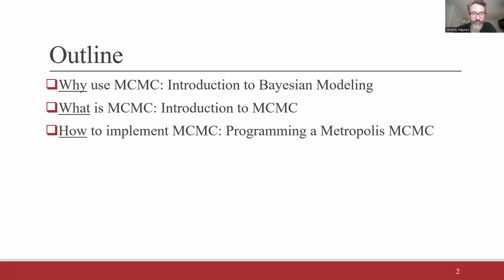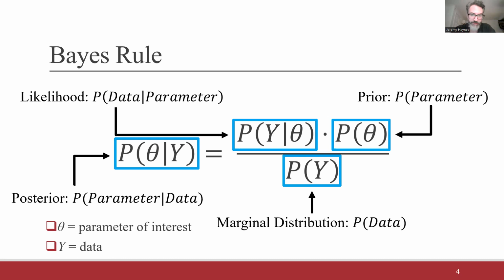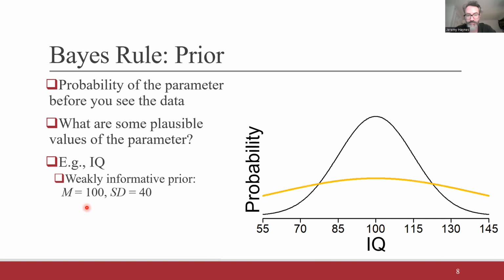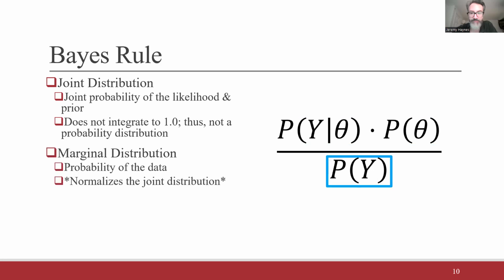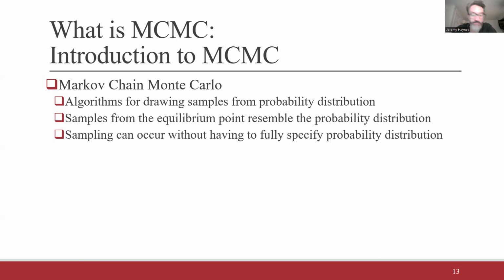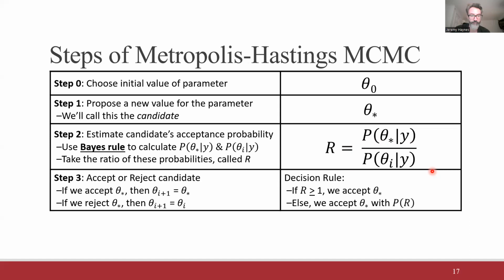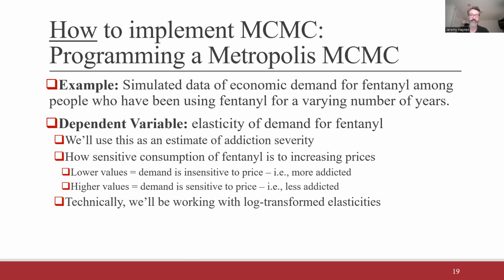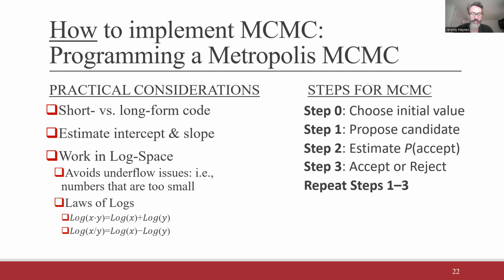COG Summer Workshop 2024 - Metropolis Markov Chain Monte Carlo Simulations in R (Part 1)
This is an introduction to Metropolis Markov Chain Monte Carlo Simulations in R. This tutorial was generated by Jeremy Haynes and edited by Billy Mitchell.